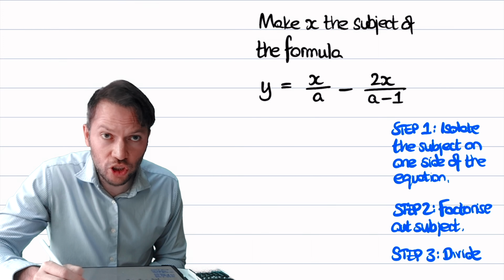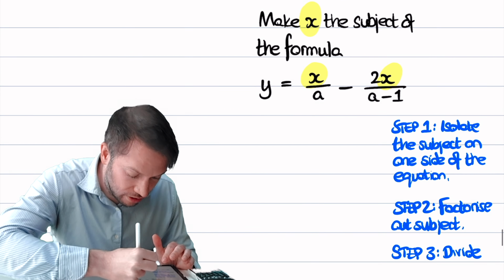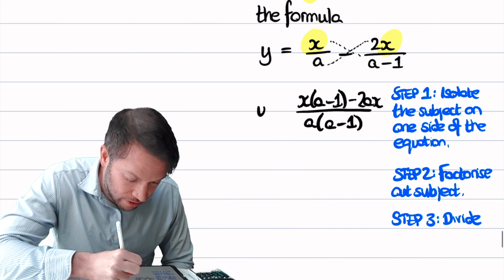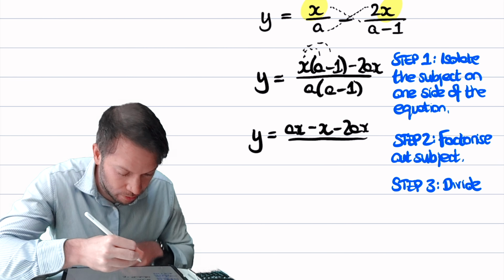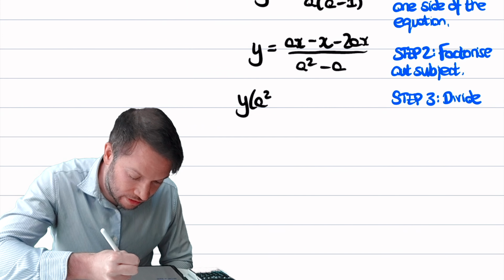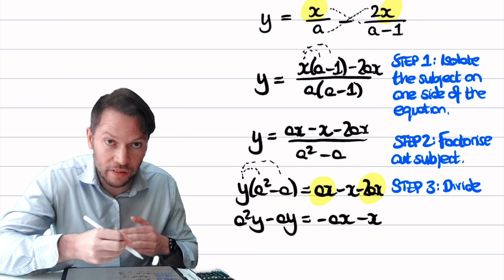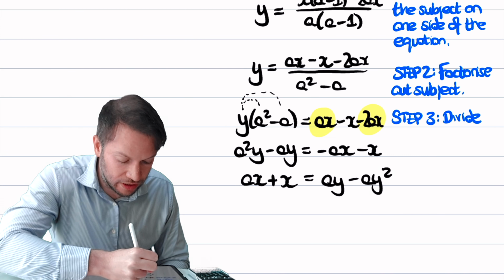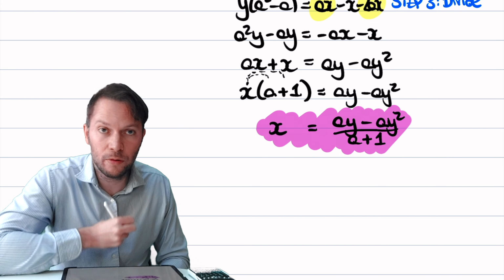Change the subject of the formula with multiple fractions where the subject is in a numerator (391i)